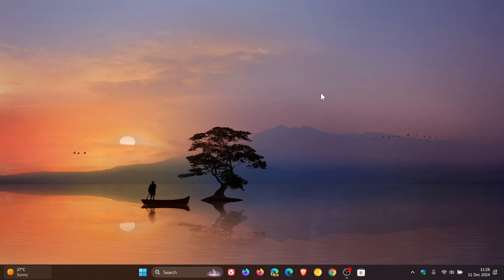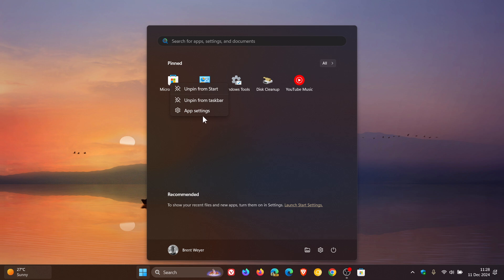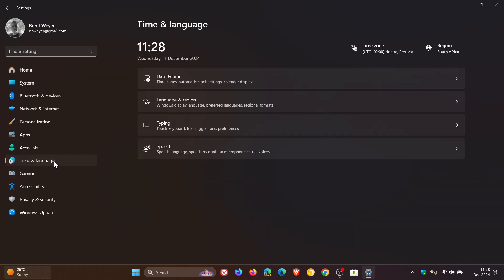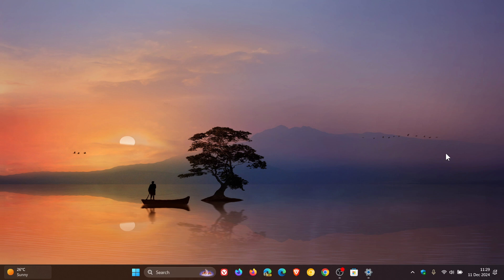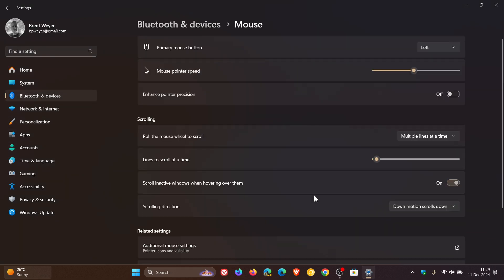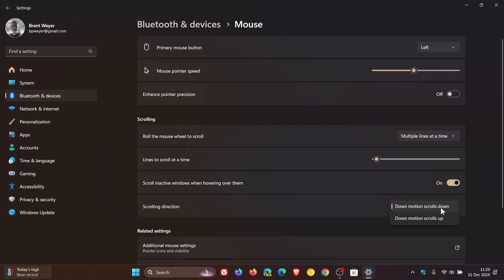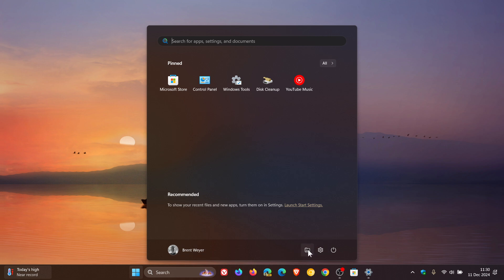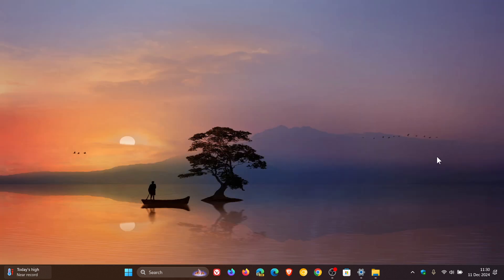Windows 11 23H2 KB5048685 Released With Plenty New Features, Critical Security and Bug Fixes!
This latest December 2024 "B" release Patch Tuesday security update for Windows 11 23H2 address 44 security vulnerabilities, 9 Critical. The update also includes Start menu jump lists improvements, the system tray shows a shortened date and time, the notification bell icon might not show if you have set the toggle for “Do not disturb” to on, new mouse options in Settings, Task Manager UI improvements, you can share content to an Android device from the context menu, Dynamic Lighting Settings page improvements, Accessibility improvements and if you hold Shift and CTRL and click a jump list item, this opens the item as an admin. There are also 8 bugs that have been fixed. The update pushes version 23H2 to Build 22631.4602.